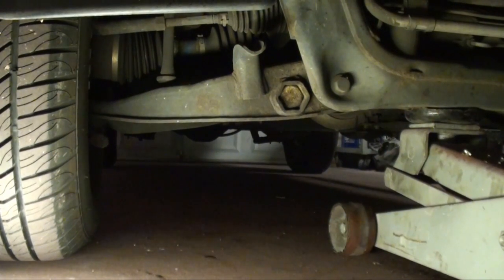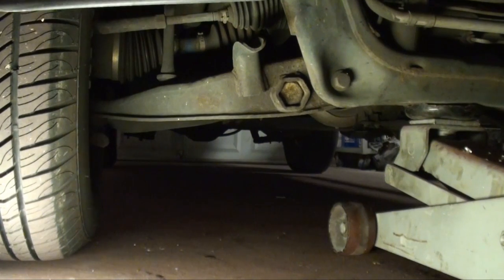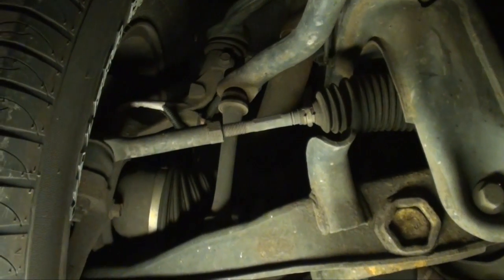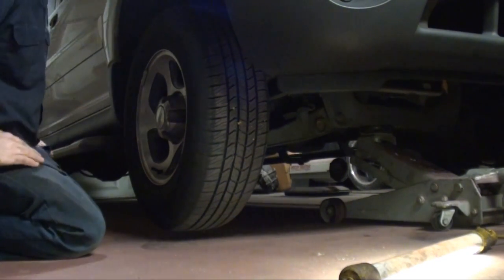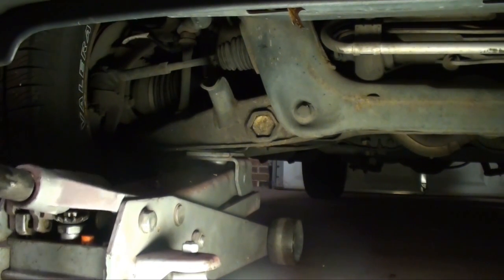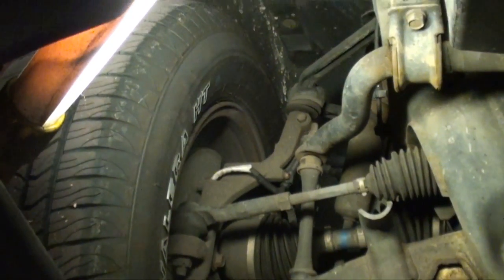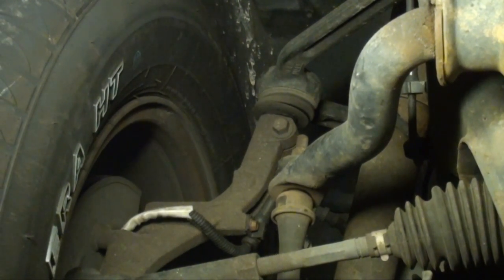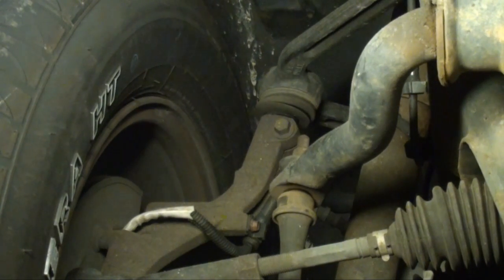How to check ball joints With control arm loaded suspension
In this video I give a quick demonstration on how I check ball joints on control arm loaded suspension, meaning the suspension is fastened or resting directly on the lower control arm not the spindle ,
I will do a follow up video covering spindle loaded suspension, I use a slightly different method,